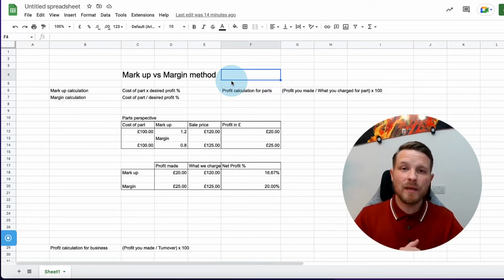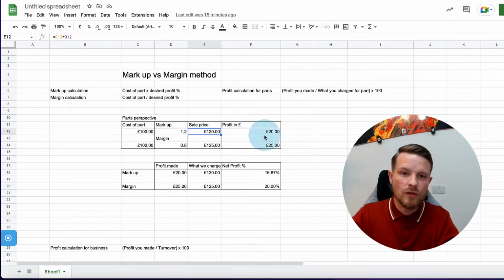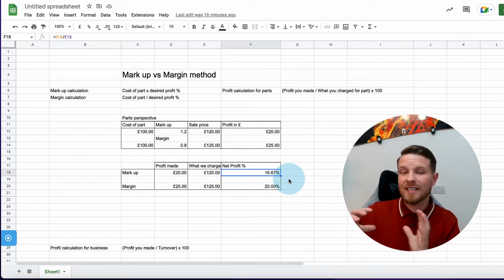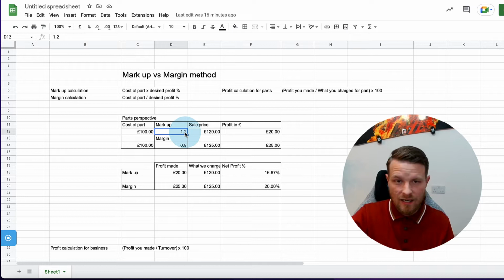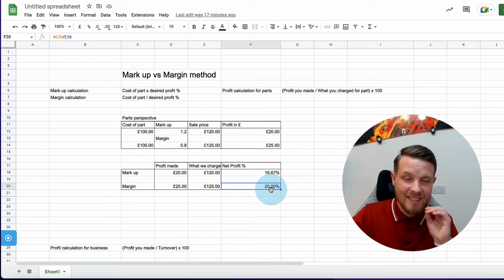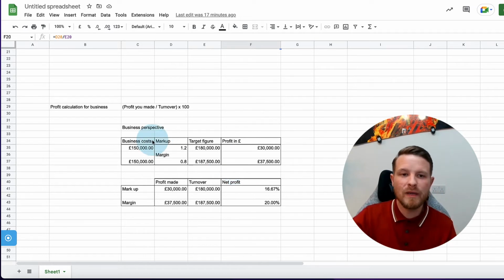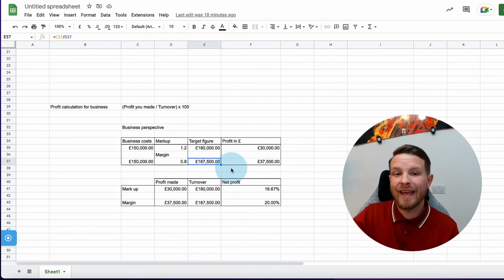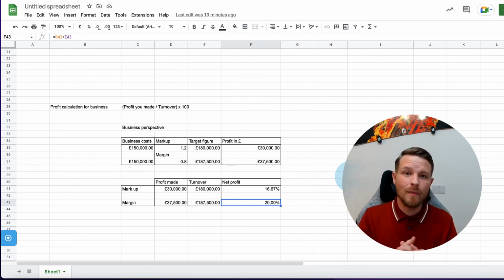Tips for plumbers, heating engineers and electricians - How to calculate the profit.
The majority of businesses we work with are making this very common mistake. They get to the end of the year and wonder why they haven't hit enough profit in their business for that year.

The reason for that is that they're calculating their profit incorrectly by adding a markup and not a margin.

This simple calculation can make a huge difference to your bottom line and ensure that you hit the target profit figure you deserve!